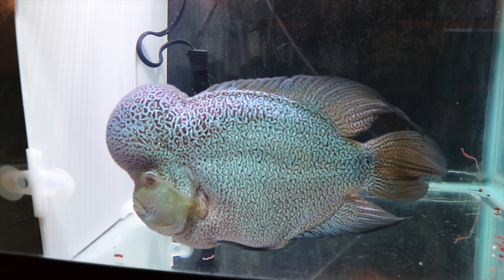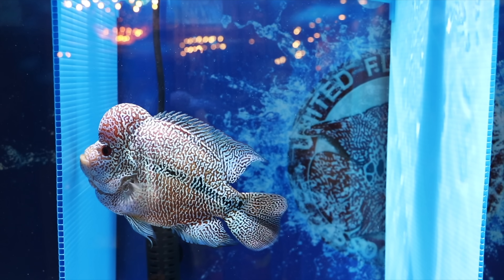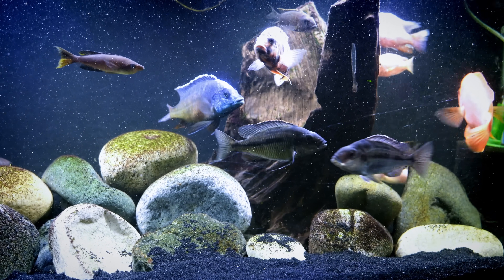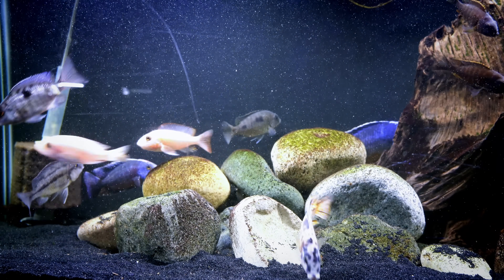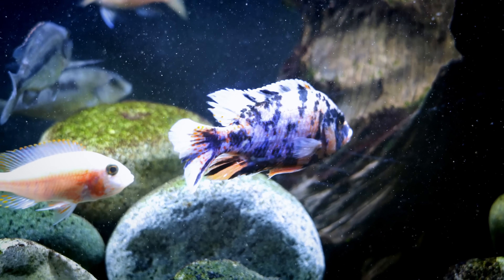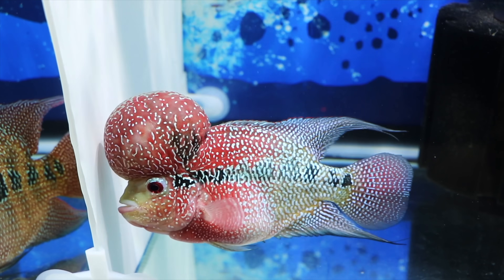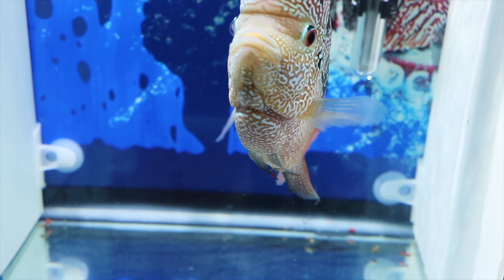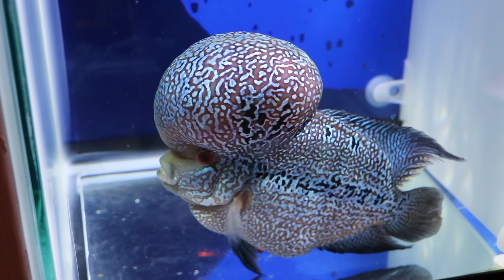Where Do YOU Draw The LINE? GMO vs Hybrid vs Selectively Breeding Fish!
In this video we discuss the genetically modified fish like Glofish, hybrids and selective breeding. Where should the line be in the fish-keeping hobby?